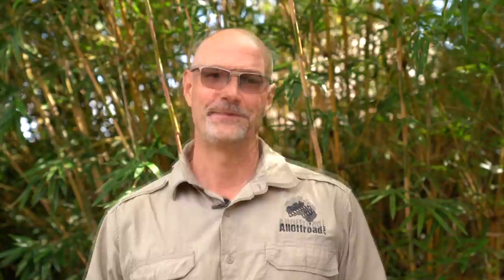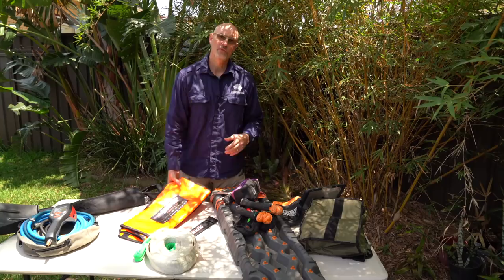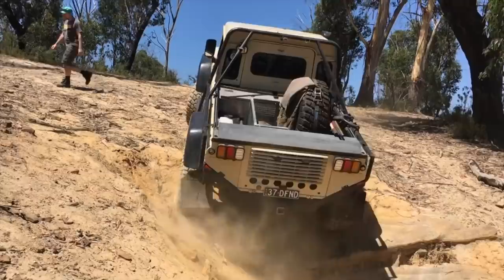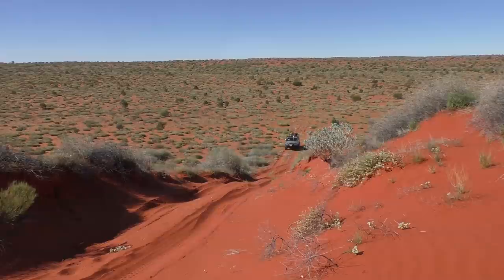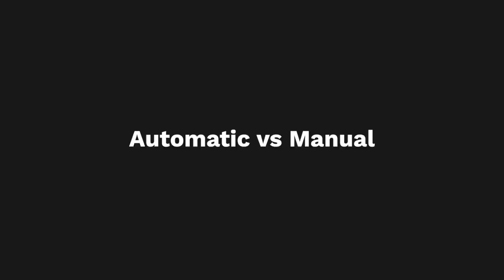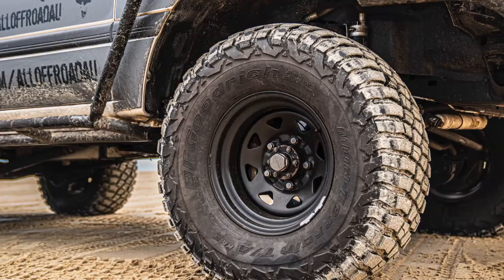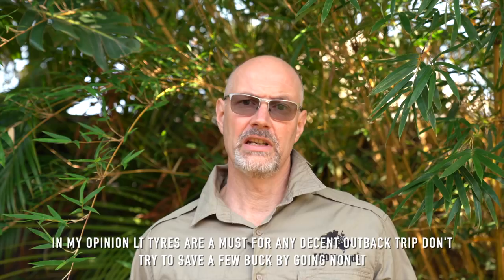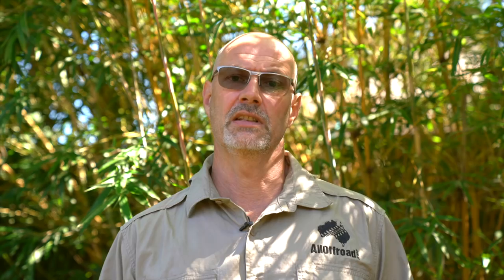4wd Sand Driving Tutorial 4: Expert Tips from a 4WD Trainer | Ultimate Tutorial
In this comprehensive video, we'll cover a wide range of subjects to help you master the art of sand driving. Starting with recommended basic vehicle modifications, we'll explore the enhancements that can significantly improve your off-road performance. Discover the essential recovery gear you should have on hand to tackle any situation that may arise.

One of the most critical aspects of sand driving is understanding tire pressure. I'll guide you through determining the optimal tire pressure and share techniques on how to drive on low pressure. Learn the reasons why low pressure is advantageous and its impact on different types of terrain, including gravel, on-road conditions, corrugations, and even desert sand.

As we venture deeper into the tutorial, I'll delve into various topics such as throttle control, the role of ESC (Electronic Stability Control) and traction control systems, and the importance of selecting the appropriate high or low range for different sand-driving situations.

We'll also address common queries, including whether diff locks are necessary for sand driving and the differences between automatic and manual transmissions in off-road environments. Understanding the nuances of tire construction, including all-terrain (AT), mud-terrain (MT), and road tires, will help you make informed choices based on your specific needs.

Exploring the impact of tire sizes, rim sizes, tire compounds, and the suitability of smaller tires for beach or desert driving, we'll equip you with the knowledge needed to optimise your sand driving experience.

Join me on this exciting sand-driving journey as we unlock your full potential as a skilled sand driver. Get ready to conquer the sands with confidence and embark on unforgettable off-road experiences!

INDEX
00:00 Video Start
00:54 Sand Driving Intro
02:22 Recommended Basic Vehicle Mods
03:54 Basic Recovery Gear
08:38 Tyre Pressure
09:04 How to Drive on Low Pressure
10:21 Why Low Pressure
10:28 Gravel and On-Road Pressure
12:14 Tyre pressure on Corrugation &  Tyre Temps
13:08 Corrugation Slow or Fast & Outback Roads Driving
15:30 Overtaking on Outback Roads
15:52 Throttle Control
17:37 ESC and Traction Control
19:34 High or low Range
20:01 Do I need Diff Locks in sand
20:47 Automatic vs Manual
21:37 Tyre Construction AT vs MT vs Road
25:17 BFG KM3
26:15 LT vs Non LT
26:55 Three ways to increase 4wd traction
27:38 Wide vs Narrow Tyres
31:26 Tyre Compounds
31:42 Can you do Beach or Desert Driving on small tyres?
32:44 Tyre sizes
35:21 Rims sizes